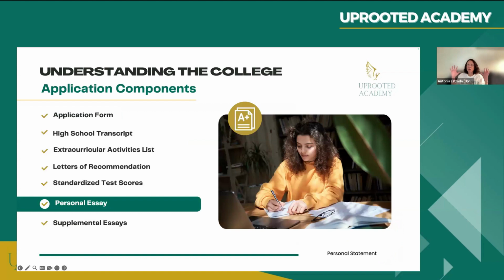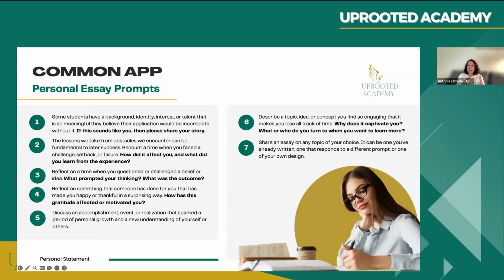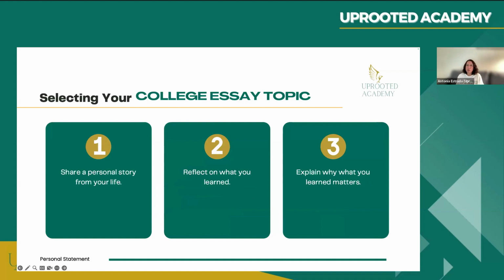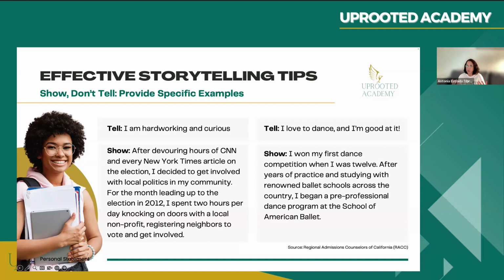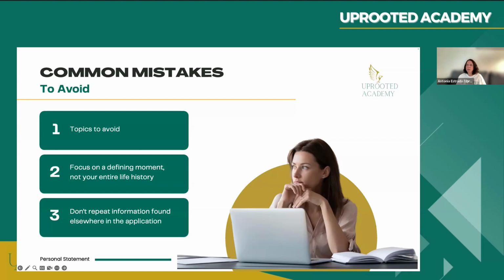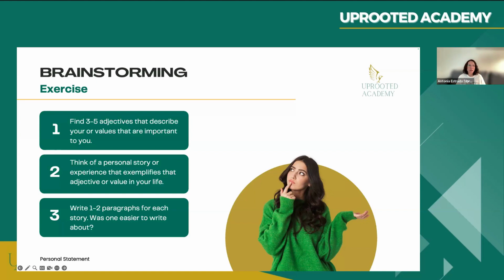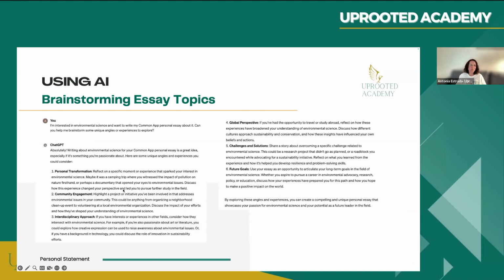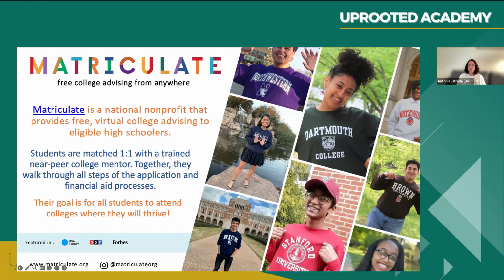Personal Statement Workshop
Craft a compelling personal statement that showcases your unique story.

Crack the college code! Watch our webinars and ace admissions. Register now!

collegeapplicants hashtag#highschoolSeniors hashtag#collegecounselor hashtag#edtechplatform hashtag#collegeapplication hashtag#fafsa hashtag#scholarship hashtag#commonapp hashtag#hbcu hashtag#collegefair hashtag#collegeadmission hashtag#collegeapps hashtag#collegeessay hashtag#UprootedAcademy